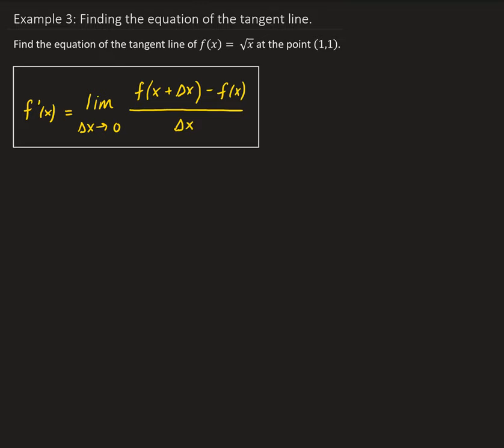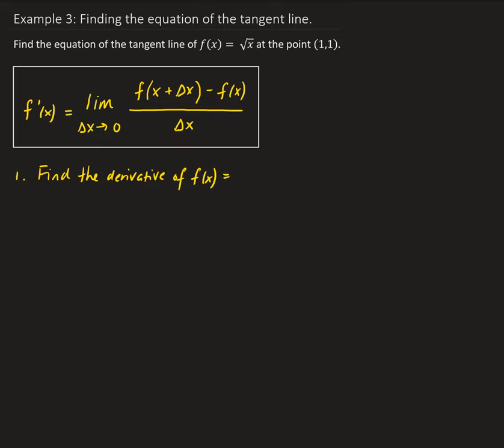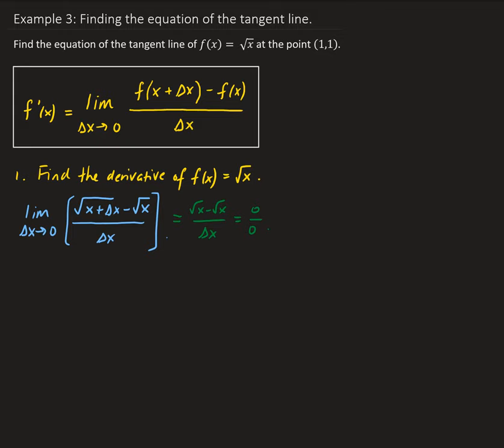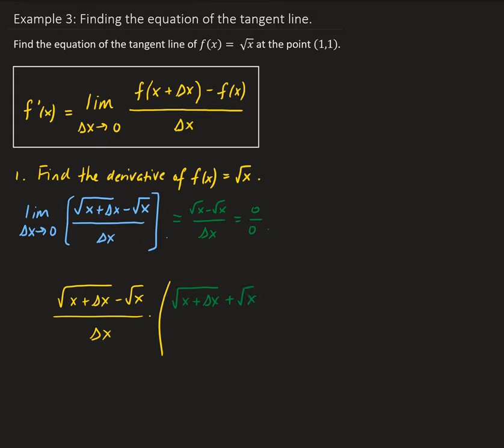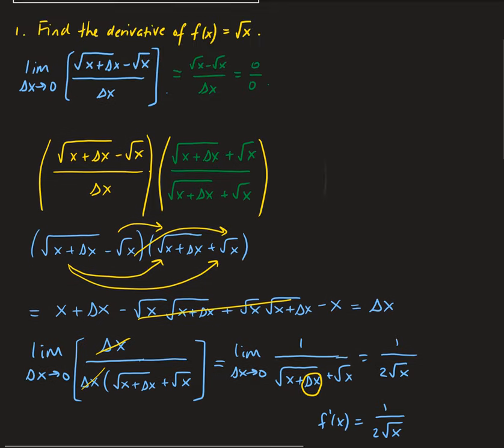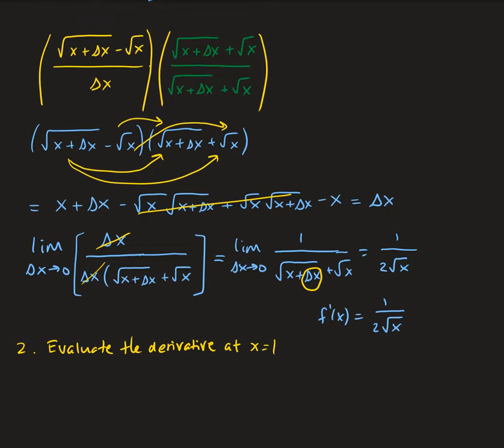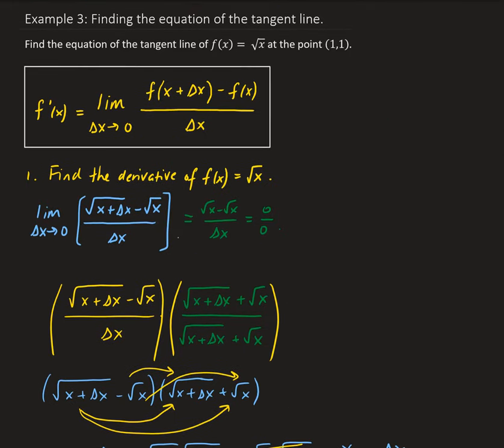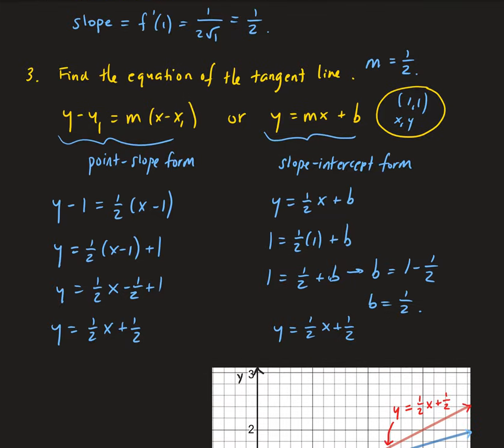Example 3: Finding the equation of the tangent line